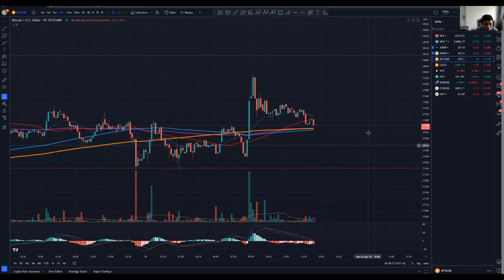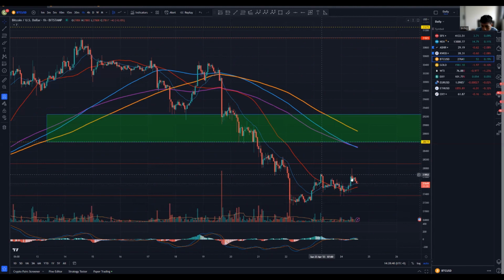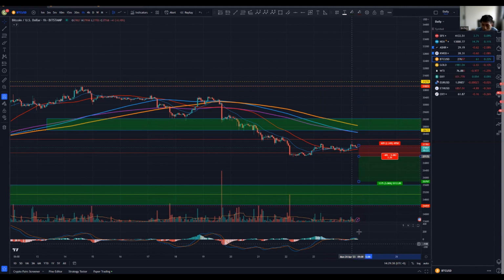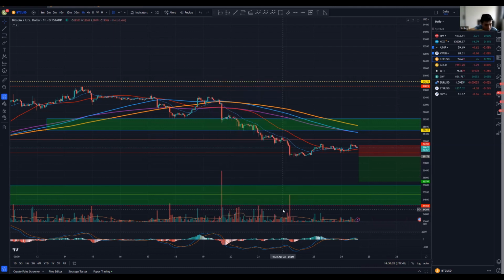1000 Days Challenge Day 997